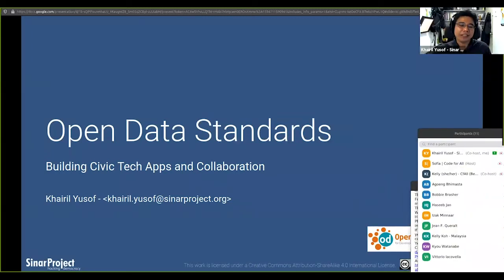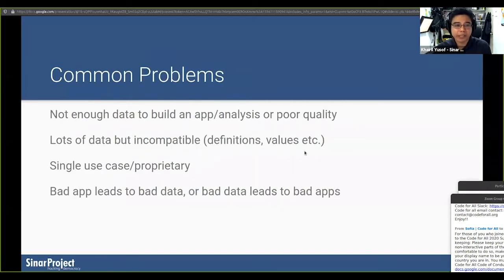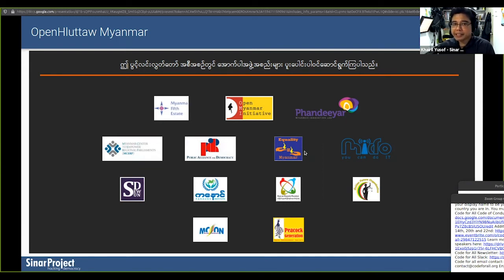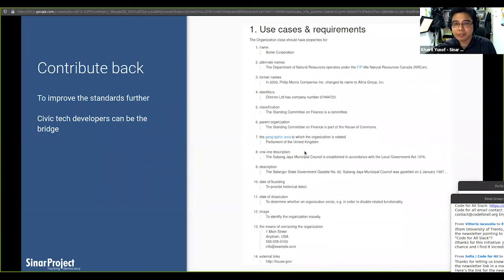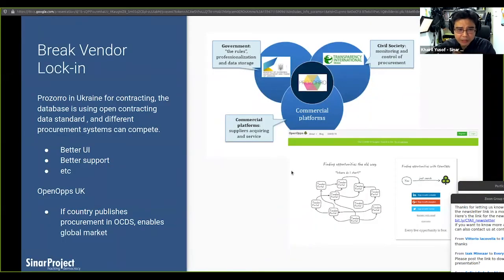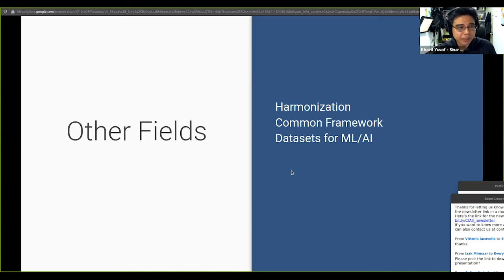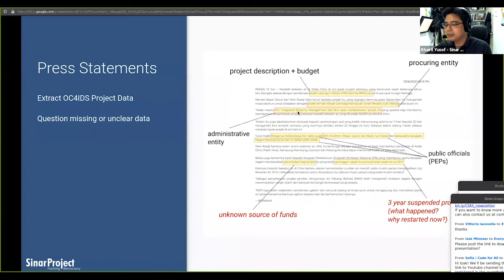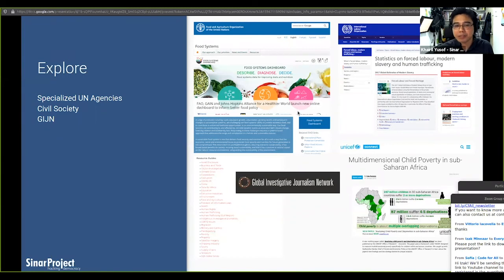Contributing to Open Data Standards for Collaboration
Presented by Khairil Yusof of Sinar Project (Malaysia), this session serves to introduce how open data standards can help speed up the development of civic tech apps/services as well as foster collaboration between different users.

About Khairil:

Khairil Yusof (he/him) is the Coordinator at Sinar Project as well as an independent investigative journalist working on applying innovative methods of open data and standards for transparency and anti-corruption. He is also currently coordinating the Open Data for Development Network - Asia Hub (OD4DAsia) program.